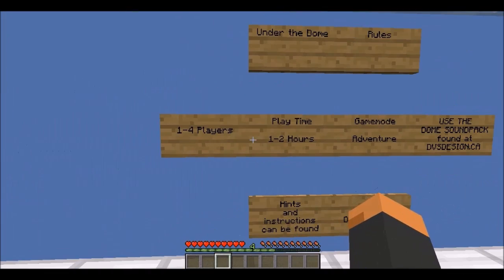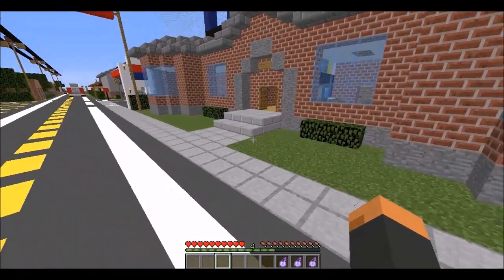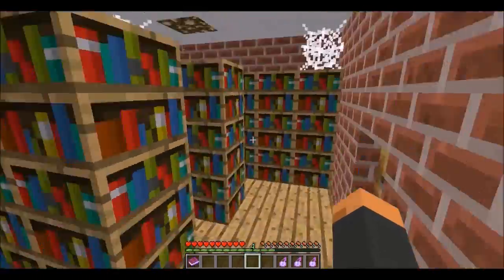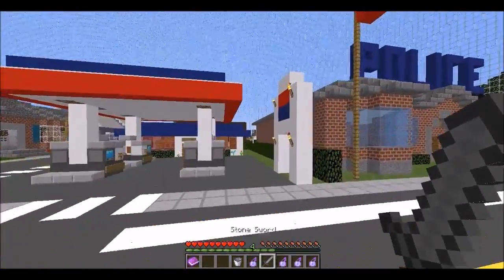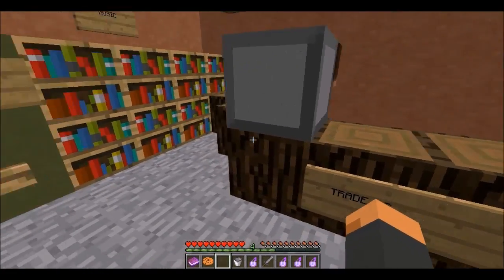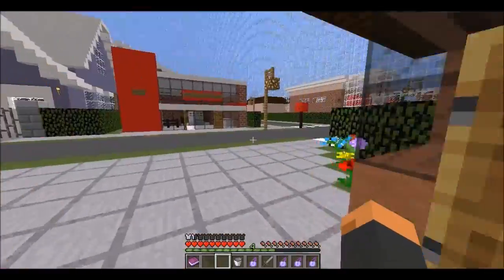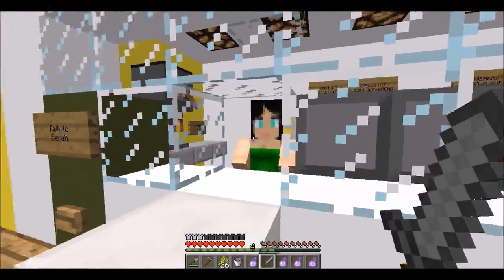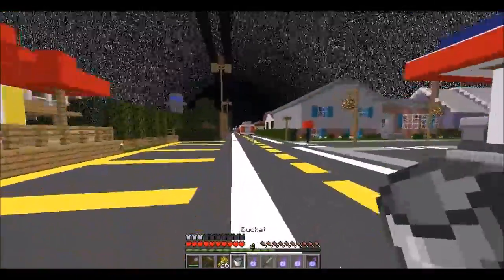Under The Dome Adventure! Part 1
Plot:
You are a resident of Chester's Mill, Maine, you find your small town suddenly cut off from the rest of the world by a transparent dome. While some people start to panic you must find a way out.

Note: This map does not follow the storyline of the book Under the Dome by Stephen King !

Maker- DVSDESIGN